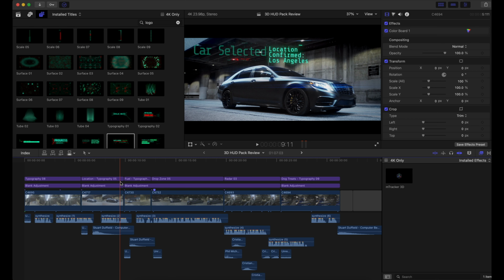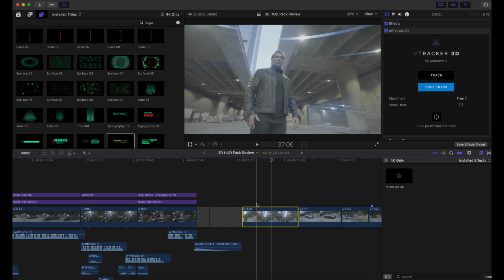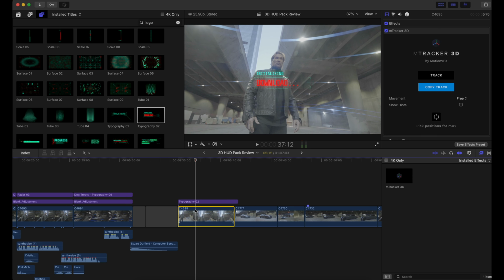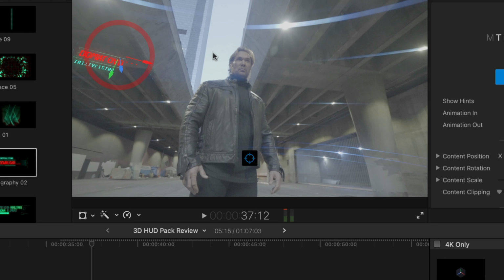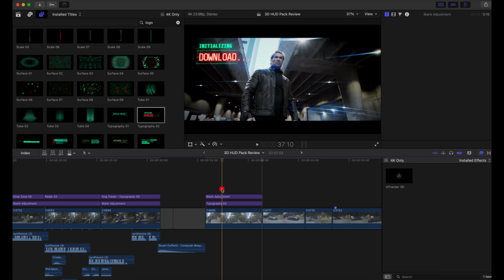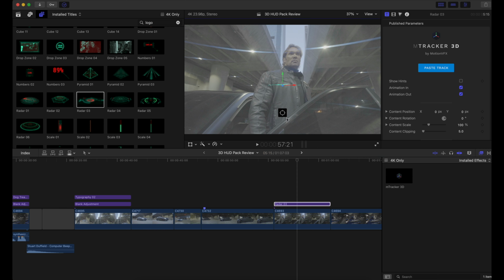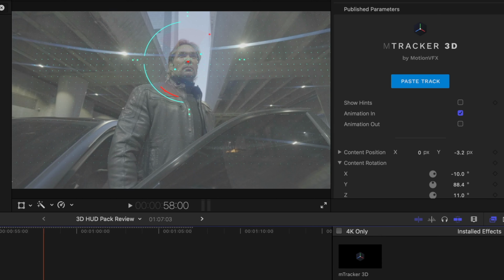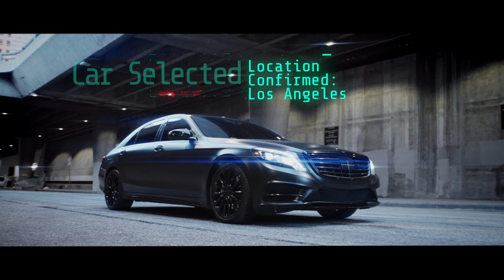COOLEST Final Cut Pro Plugin for Retro - Futuristic Videos!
Today, I am going to show you the magic behind this awesome new plugin using MotionVFX's mTracker 3D plugin and the 3D HUD pack. If you want futuristic cyberpunk videos, this is KEY! Let me know what you think :)

► BTS Camera
► Key Light
► RGB Light

1. Sony A7siii
2. Sony A9
3. Favorite Gimbal Lens
4. General Lens
5. BEST Telephoto Lens
6. Favorite Gimbal
7. Favorite Mic

Best Deals for Camera Gear!